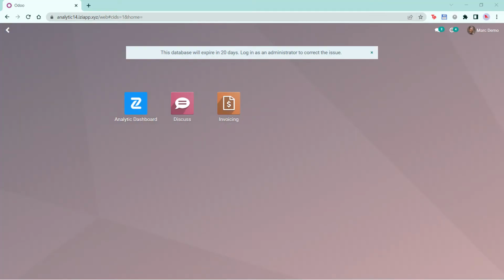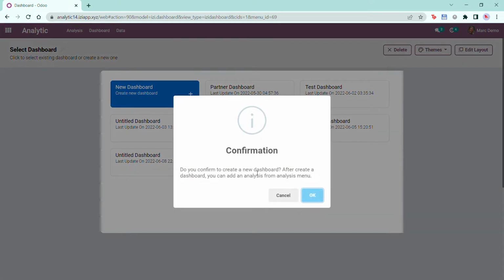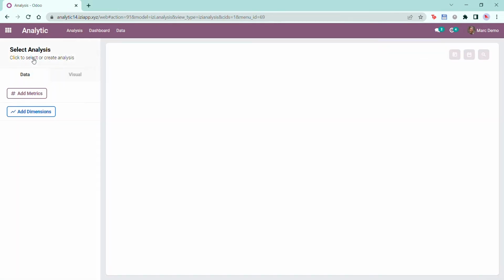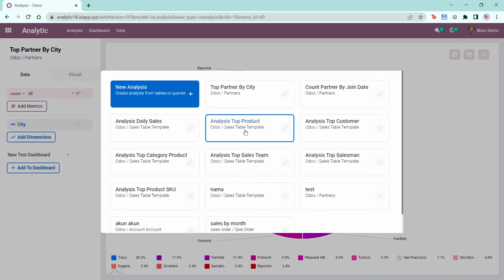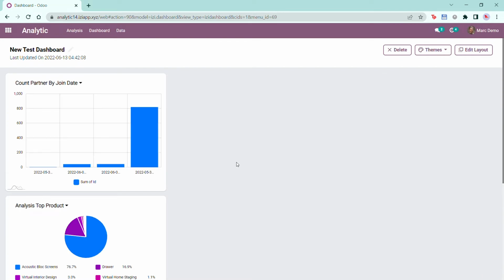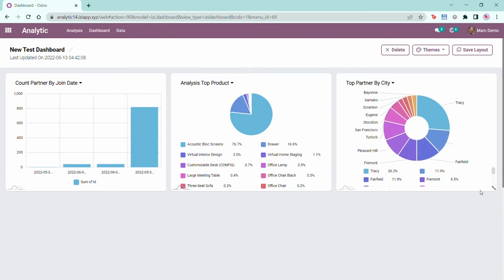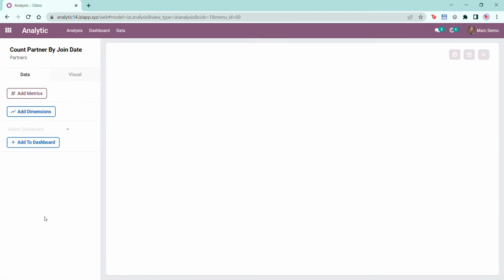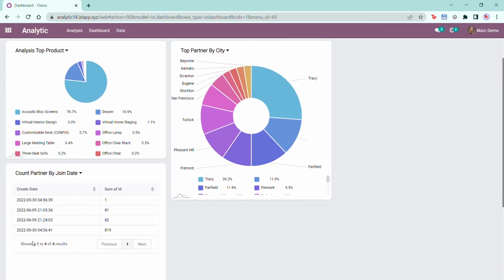IZI Analytic Dashboard v1.0 : Create Dashboard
The Dashboard menu in IZI Analytic Dashboard displays all the analyses that were created and added to the dashboard. With an interactive dashboard that gathers data from various data sources (through IZI's data source connectors), users will be able to visualize and analyze important data easily and make better business decisions for their company.

Try IZI Analytic Dashboard right now!

Follow IZI’s social media account to learn more about feature updates and new tips & insights that can increase effectiveness and efficiency when managing your dashboard!